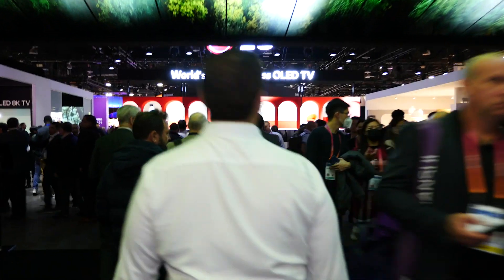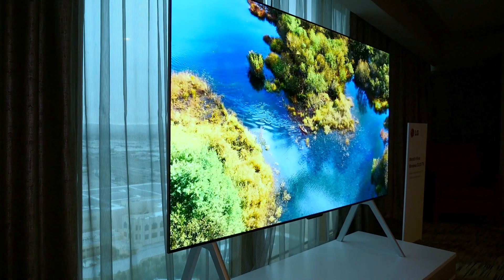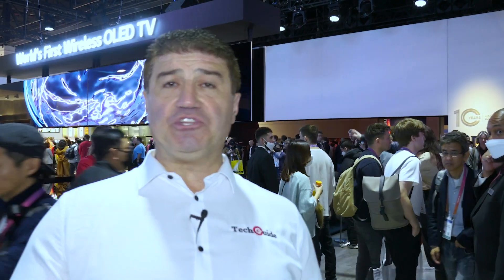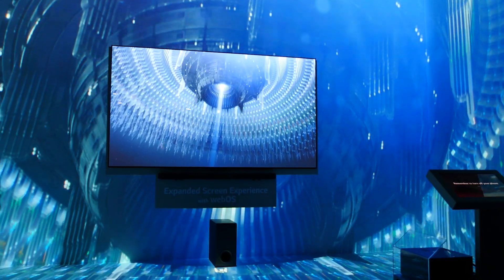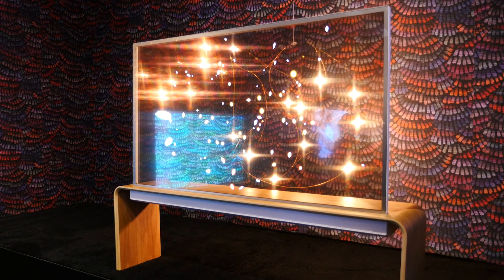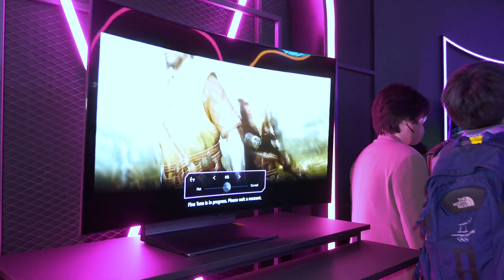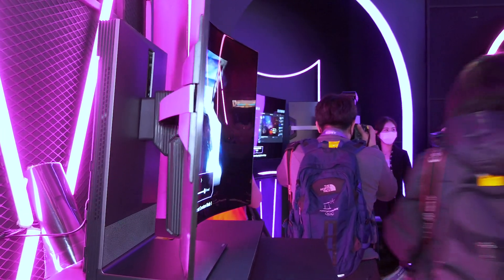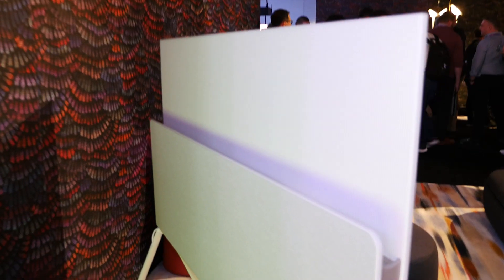Our tour of the LG Booth at CES 2023 as they celebrate 10 years of OLED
Tech Guide editor Stephen Fenech took a tour of the LG Booth to find out the versatility of the OLED format as LG celebrates the 10th anniversary of the product.